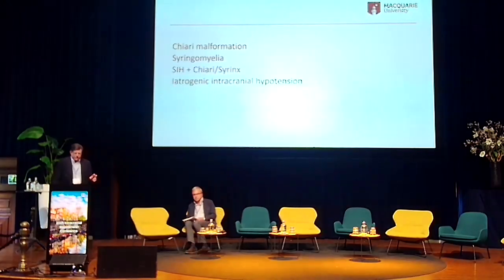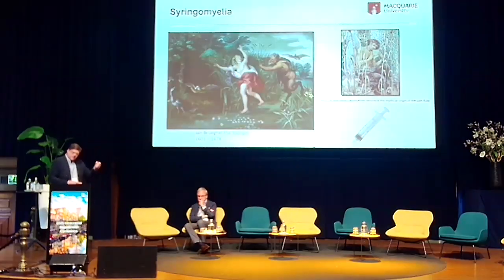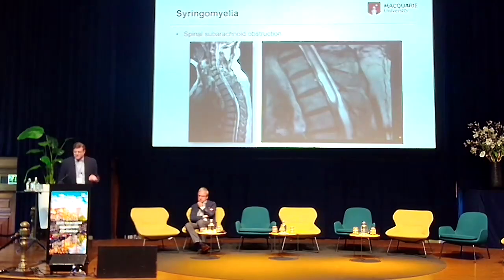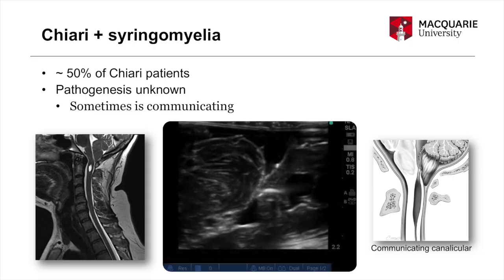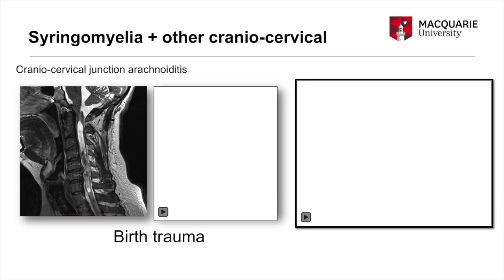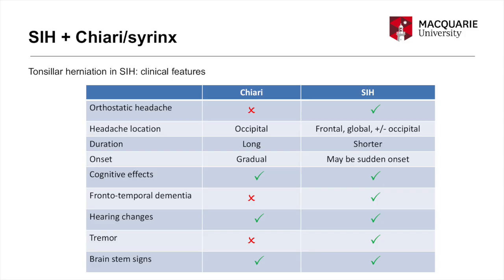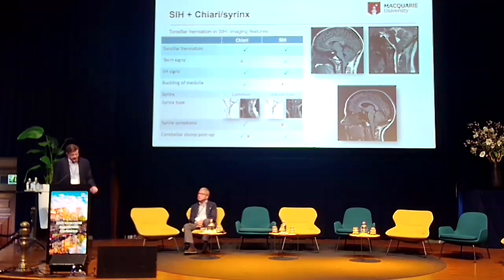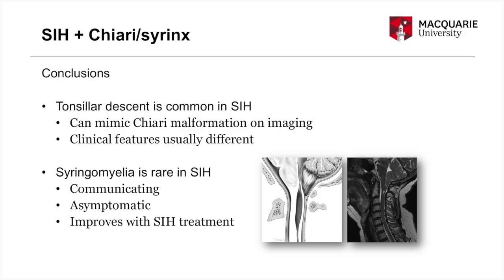Syringomyelia: Chiari vs SIH — Dr. Marcus Stoodley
Dr. Marcus Stoodley presented this talk on the “Syringomyelia: Chiari vs SIH” at the 2025 Intracranial Hypotension Conference on June 28, 2025 in Amsterdam, The Netherlands. The 2025 Intracranial Hypotension conference was put on by Cedars-Sinai, Duke University, University of Freiburg, and University of Amsterdam. The Spinal CSF Leak Foundation supported this conference with an educational grant.

0:00 Introduction
0:38 Definition & Complexity of Chiari Malformation
1:34 Chiari in EDS and Dynamic Imaging
2:21 Syringomyelia
5:24 Size vs Symptomatology
8:49 Surgery Results for Chiari with Syrinx
10:29 Early Symptomatic Presentation
11:44 Examples of Communicating Syrinx
13:00 Tonsillar Herniation in SIH
14:34 Clinical Differences: Headache Location
15:06 Clinical Differences: Onset and Duration
15:29 Clinical Differences: Cognitive and Other Features
16:13 Imaging Features
18:45 Case Examples
20:00 Iatrogenic Intracranial Hypotension
20:56 Conclusion